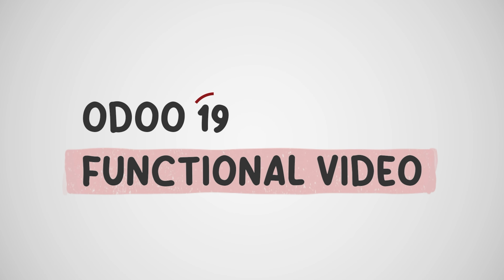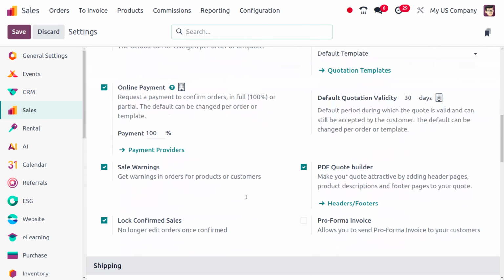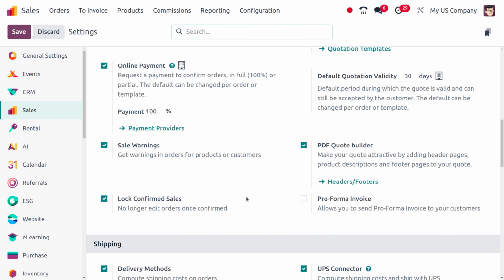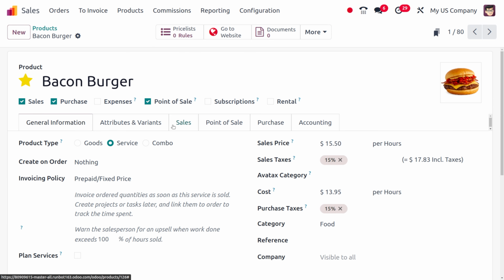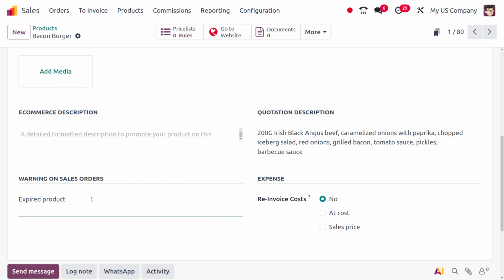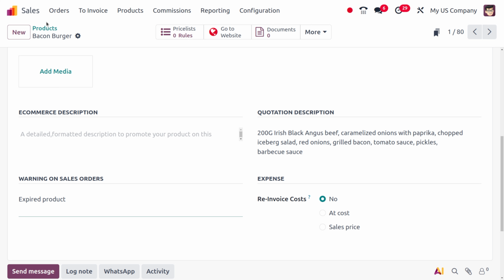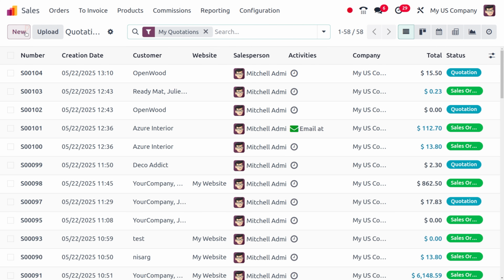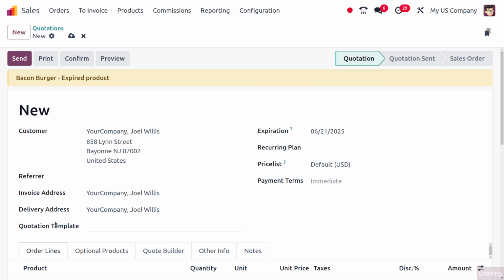Improved Sales Warning in Odoo 19 | Warning Message in Odoo 19 Sales | Odoo 19 New Features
Welcome to Cybrosys—Your Go-To Hub for Odoo 19 Tips & Sales Workflow Solutions!

Are you navigating the powerful world of Odoo 19 and looking to master its features—especially when it comes to sales warnings and smarter sales operations? You’re in the right place!

Warning messages: Blocking messages for products and contacts has been removed. Only warning messages are supported and now appear at the top of the screen instead of as popups.

🔍 What You'll Learn Here:

How to configure and use Sales Warnings in Odoo 19

Tips to avoid order errors and improve customer interactions

Real-world use cases and step-by-step tutorials

Troubleshooting common issues in Odoo’s Sales module

Best practices for managing leads, quotations, and more

💡 Whether you're a business owner, ERP consultant, or just starting with Odoo, my videos aim to make complex processes simple and effective.

Warning messages

Blocking messages for products and contacts have been removed. Only warning messages are supported and now appear at the top of the screen instead of as popups.